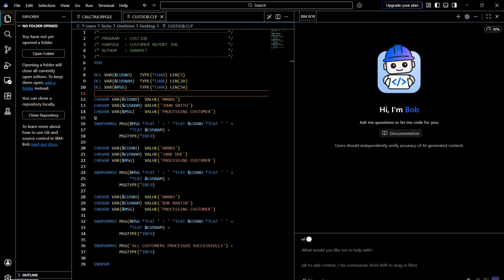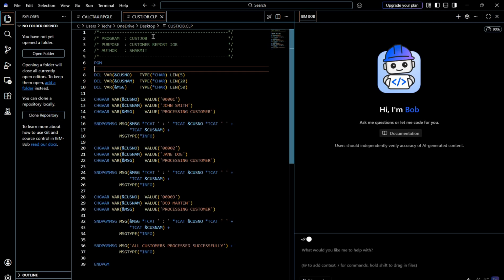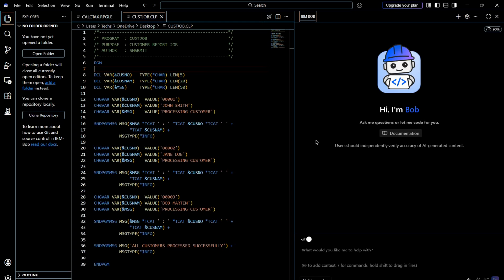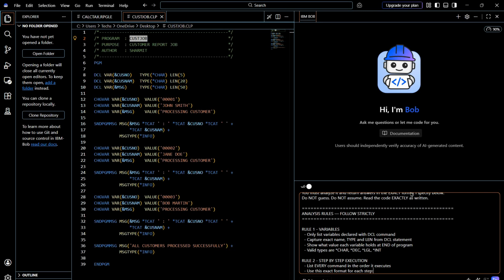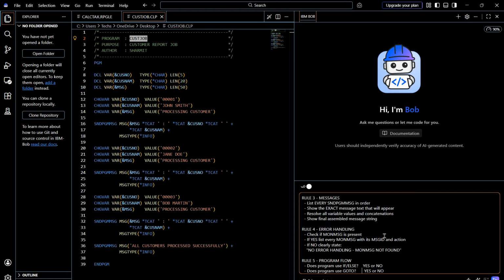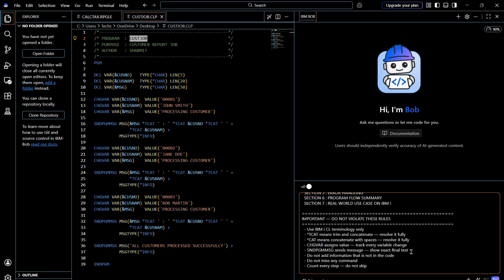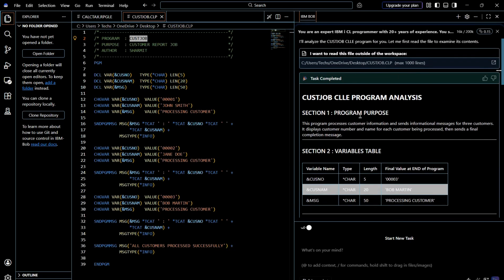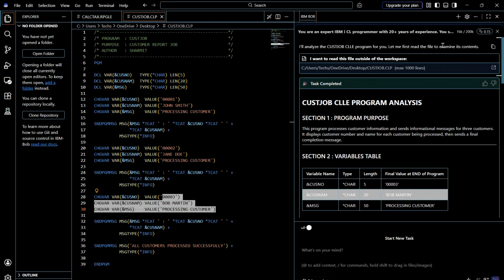Analyze Legacy IBM i CL Code Using Project BOB | IBM BOB AI | IBM Project Bob (Ep-07)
In this session, we will learn about the following topics:
(1) How to Paste a Legacy CL Program and Ask IBM BOB to Summarize Its Function Step by Step
(2) IBM BOB AI - Explain Legacy CL Program Step by Step Tutorial
(3) How to Analyze and Document Legacy IBM i CL Code Using Project BOB
(4) IBM BOB - Understand Old AS400 CL Program with AI Explanation
(5) Step by Step CL Program Summary Using IBM BOB for Beginners
(6) How IBM BOB Reads and Summarizes Legacy IBM i CL Code Instantly
(7) IBM Project BOB Tutorial - Legacy CL Program Code Explanation
(8) Use IBM BOB to Understand Any Legacy CL Program on IBM i